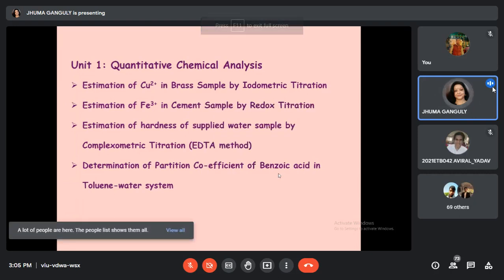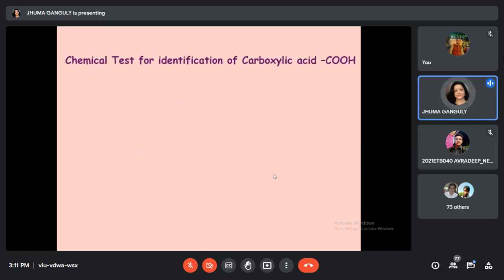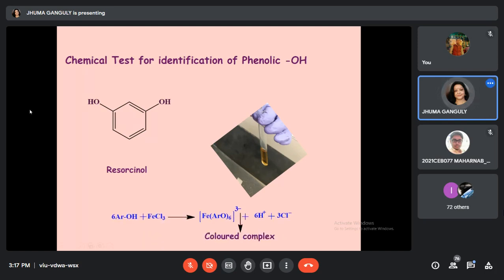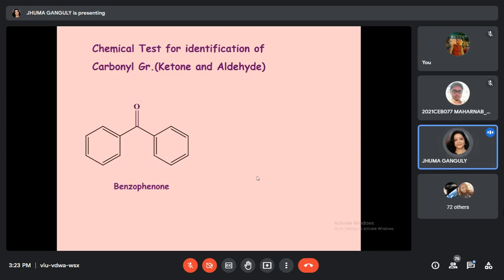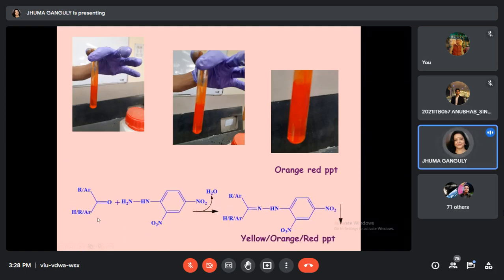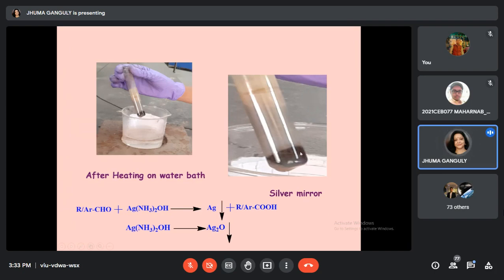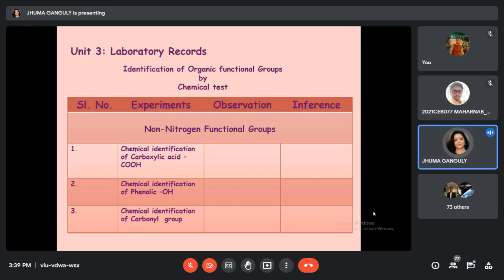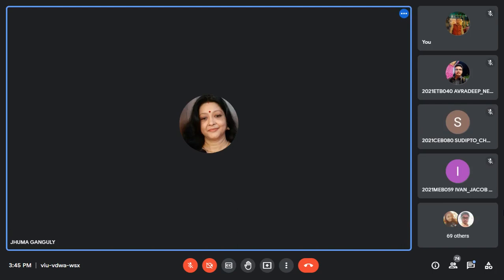Chemistry Laboratory (2 Feb , 2022 )